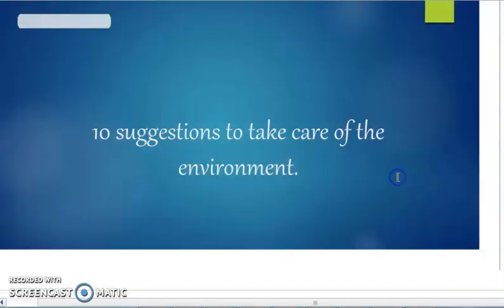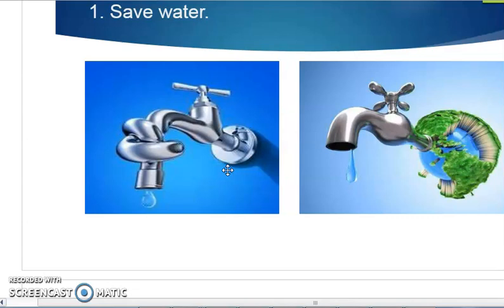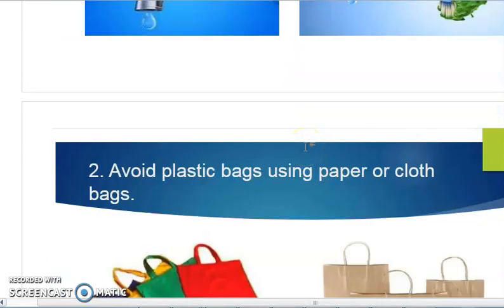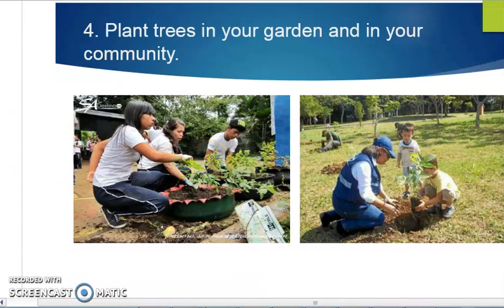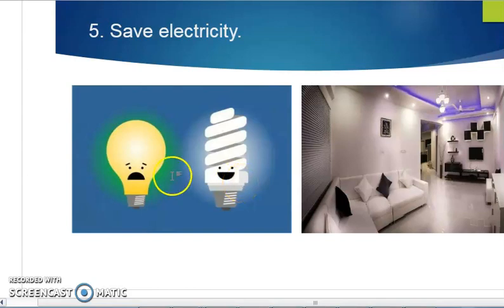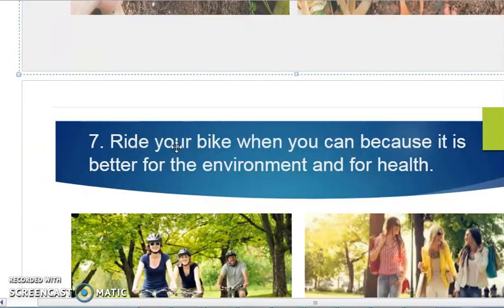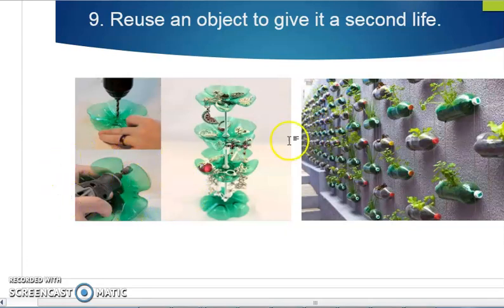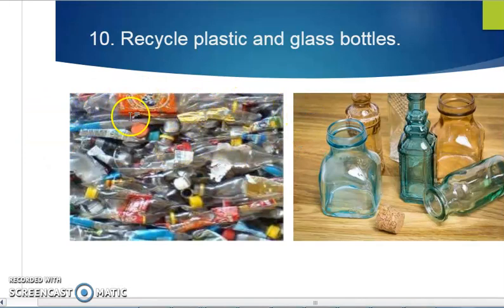Take care environment class 6 Bio